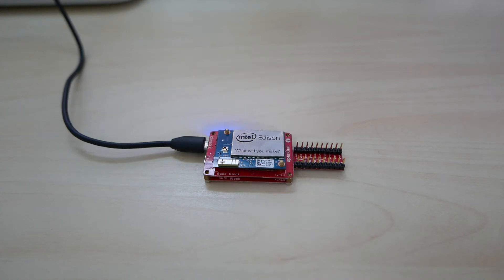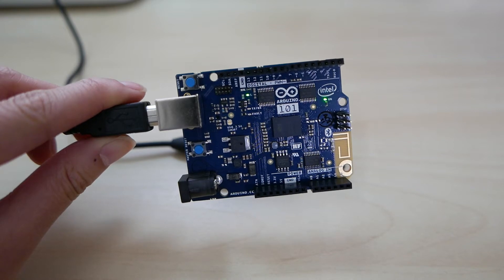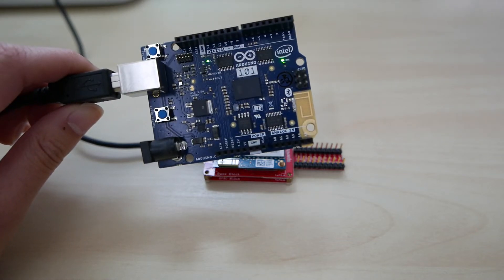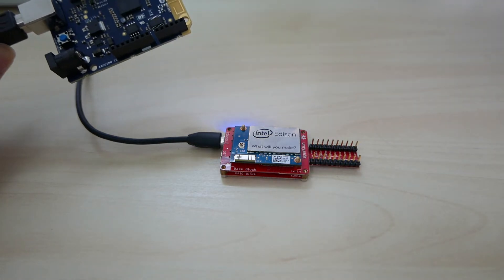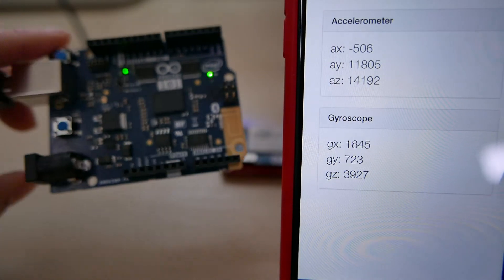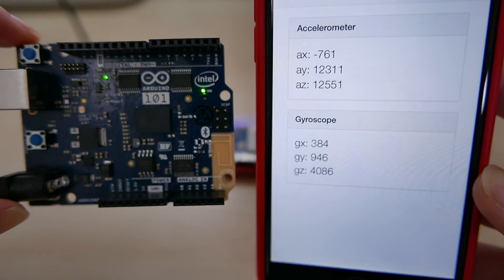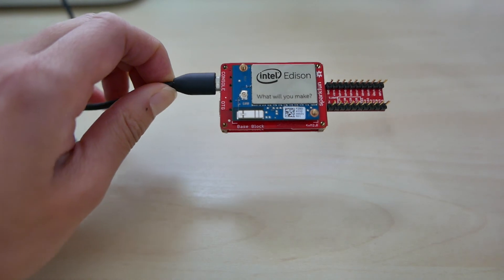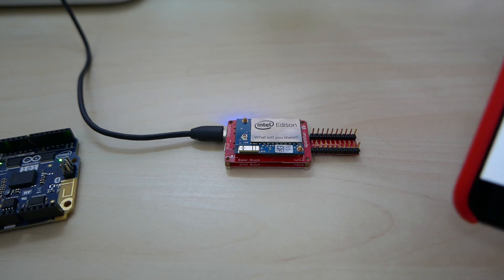Intel Edison + Arduino 101 IoT demo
This demo illustrates a simple IoT example by displaying an Arduino 101's IMU (accelerometer / gyroscope) data on a web page. In order to do this, an Intel Edison module is used to receive the data from the Arduino 101 via BLE (Bluetooth Low Energy), then sends it to a web server via WebSockets.